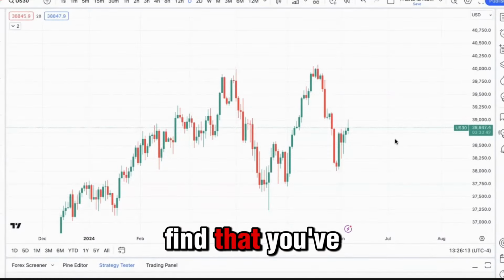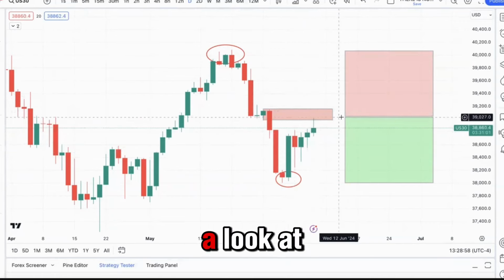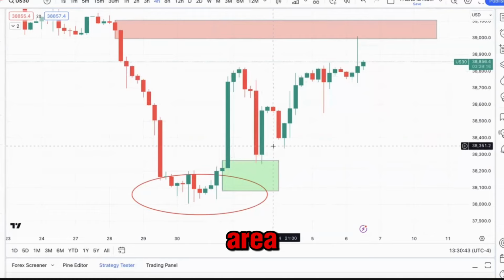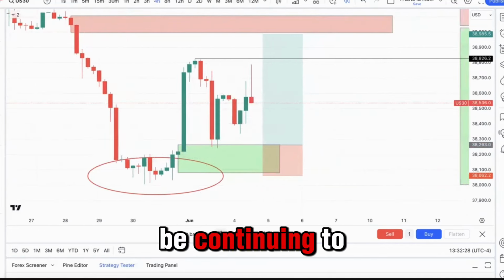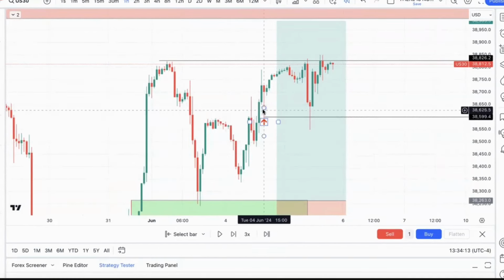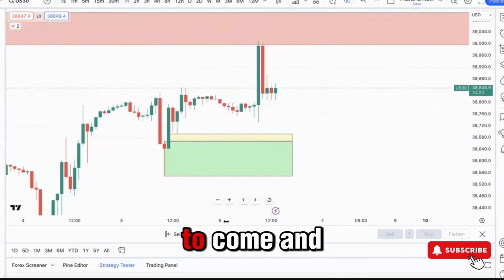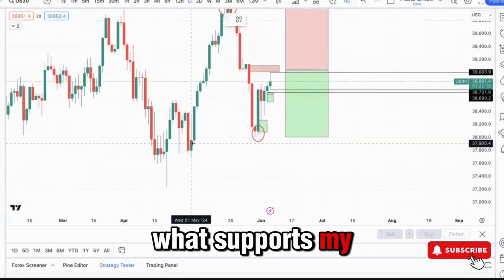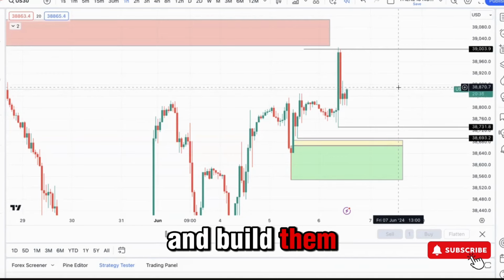Double Your Account After Trading Losses- There's Hope!